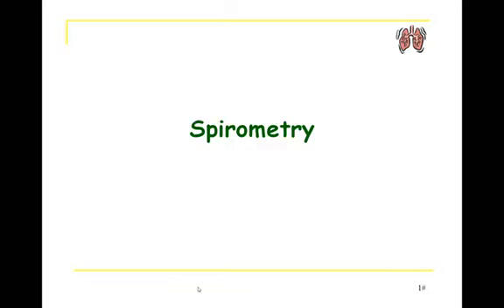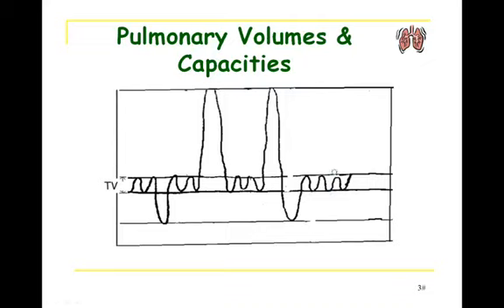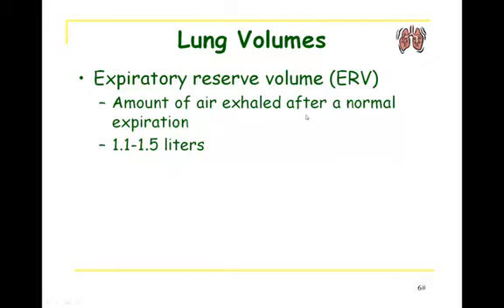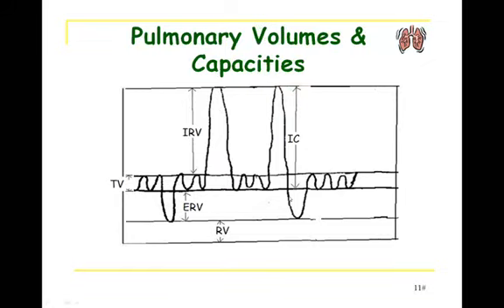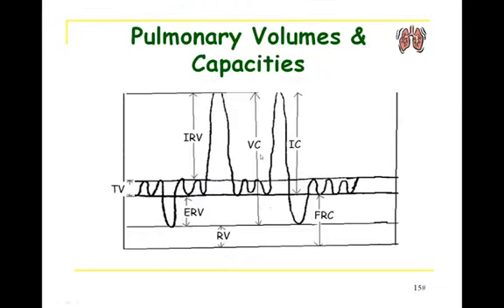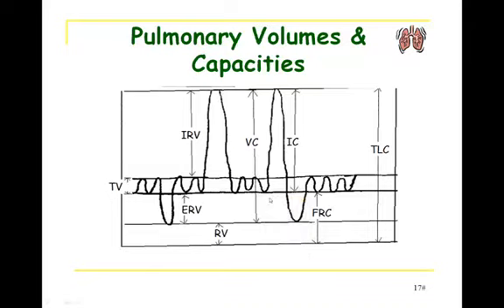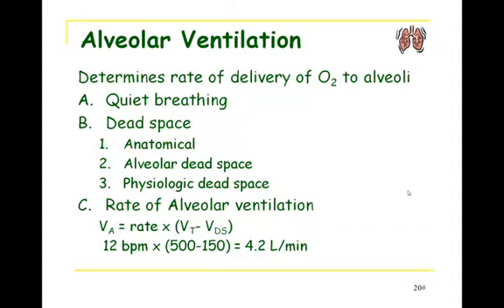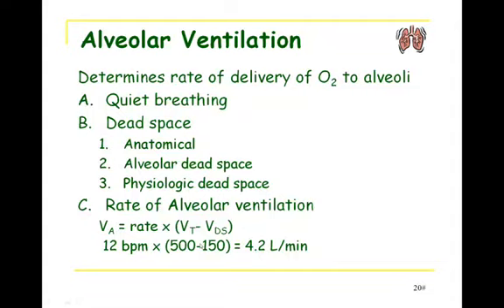Lung Volumes and Capacities